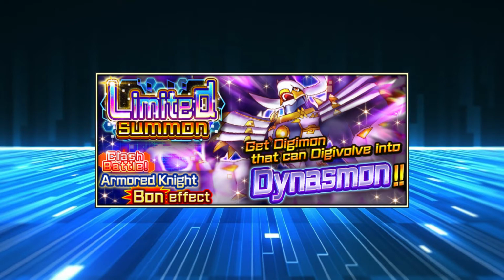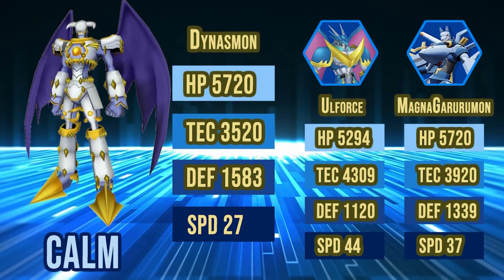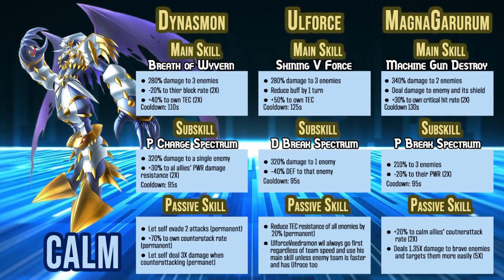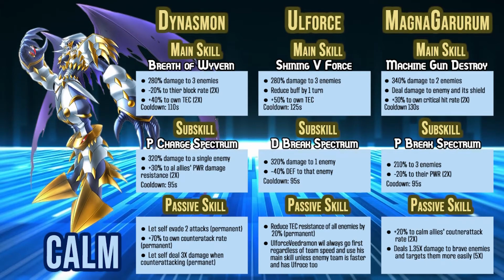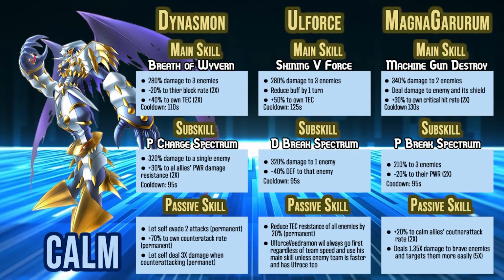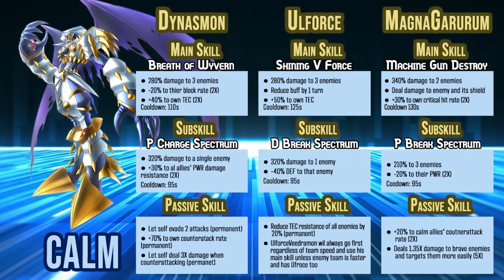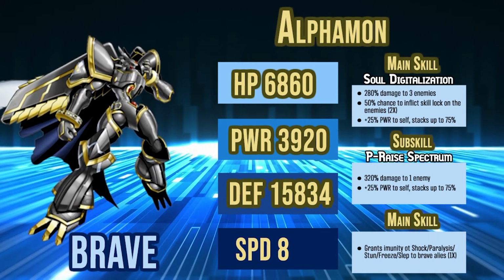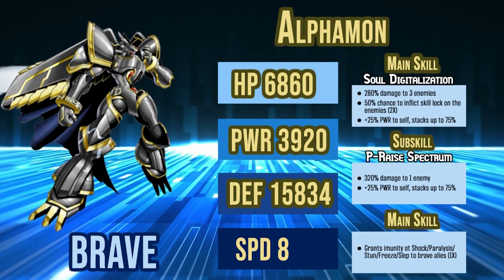Before you pull!! // Dynasmon and Alphamon Limited Summon Banner Discussion \\ Digimon Rearise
Good morrow everybody! Today we talk about the new limited summon banner that’s featuring the new Dynasmon and the Re-release Alphamon. Is this banner worth your rubies? Let’s find out!